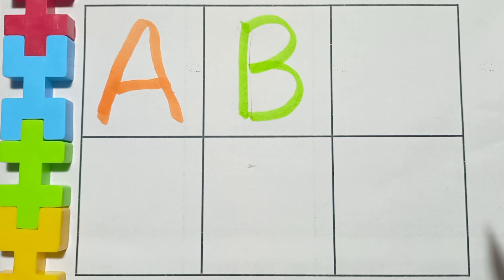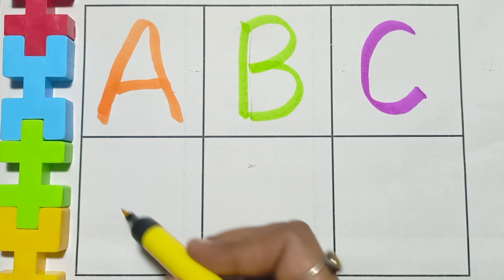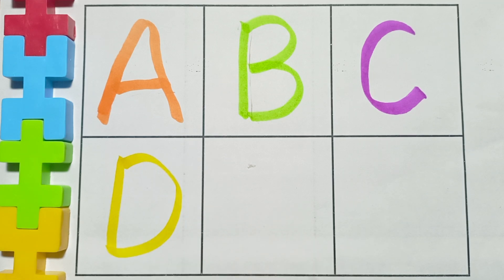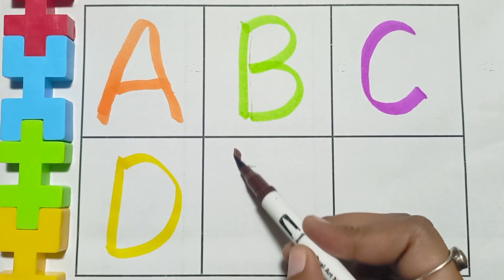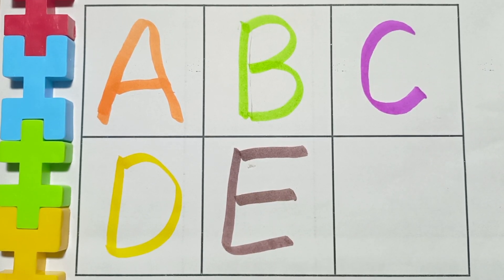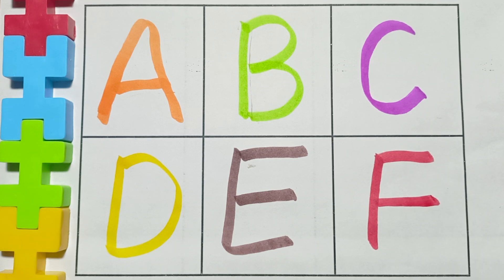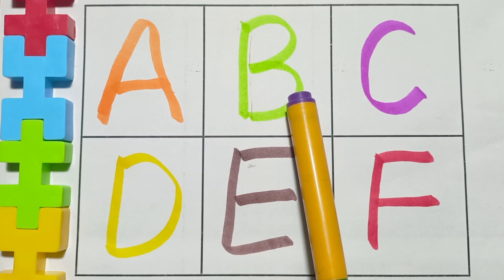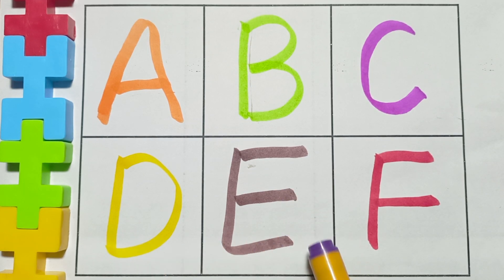A for Apple,B for Ball, Alphabets, छोटे बच्चों की पढ़ाई